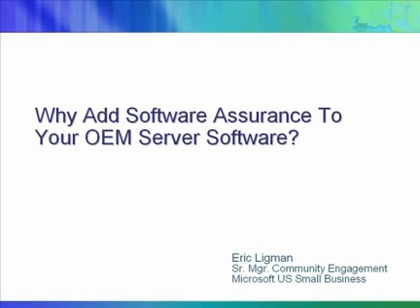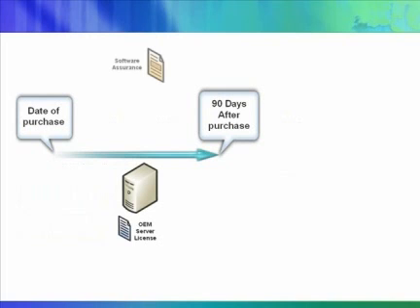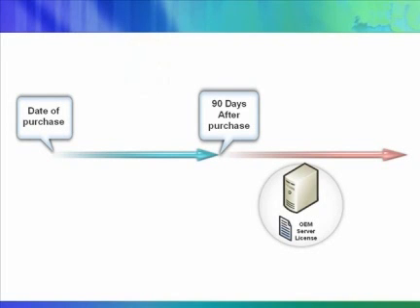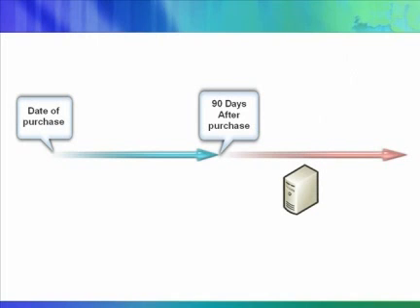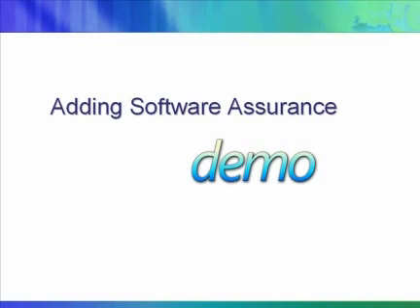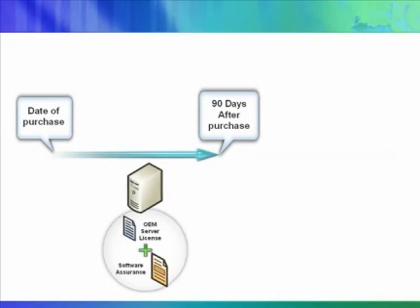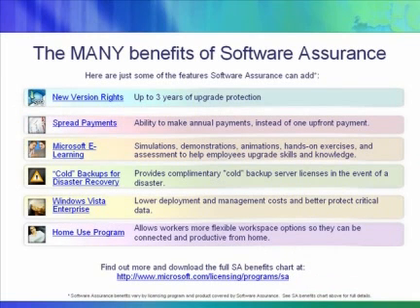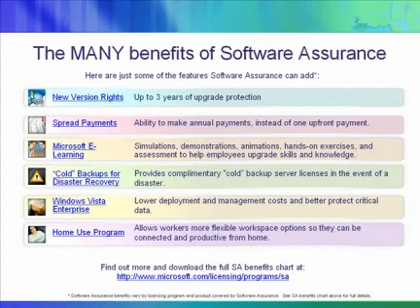Adding Software Assurance To OEM Servers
Explanation to when and how you can add Software Assurance to OEM Microsoft Server licenses.  It also shows what you gain by doing so, as well as what you lose out on if you don't.